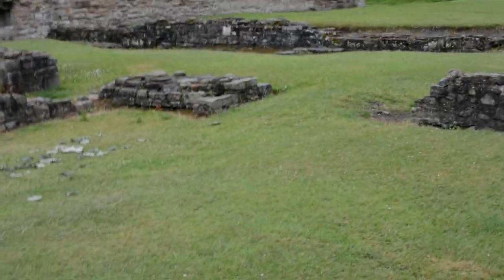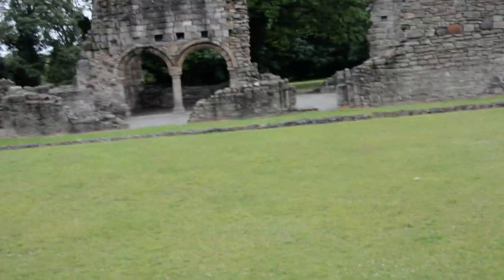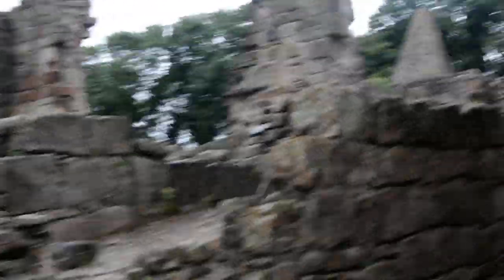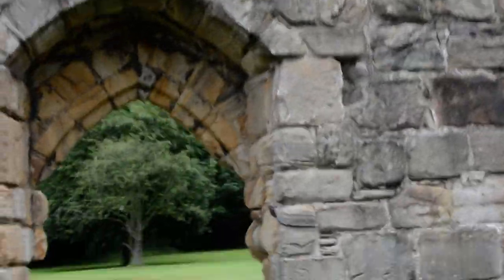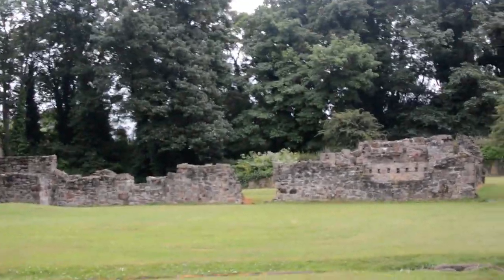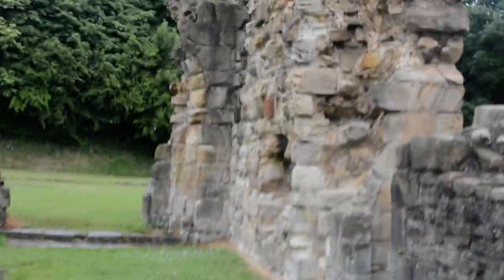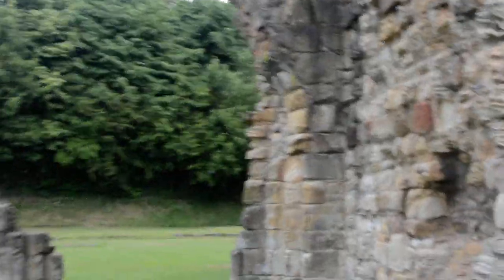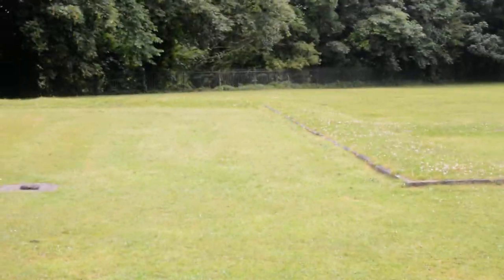Basingwerk Abbey update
An update from Basingwerk Abbey.